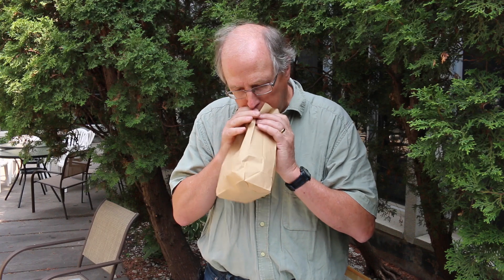How to deal with wasps in your yard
Professor Rob Currie, head of the department of entomology at the University of Manitoba explains the best way to deal with wasps in your backyard, and busts common wasp-fighting myths.